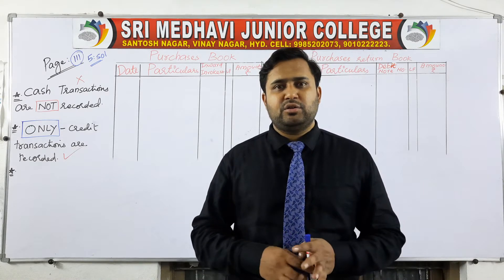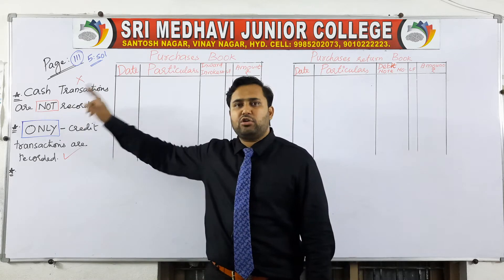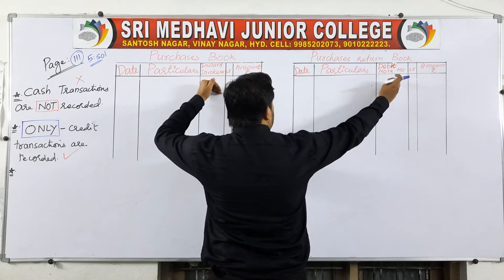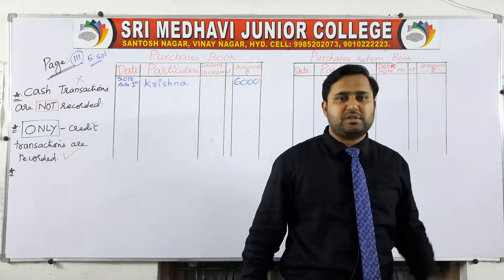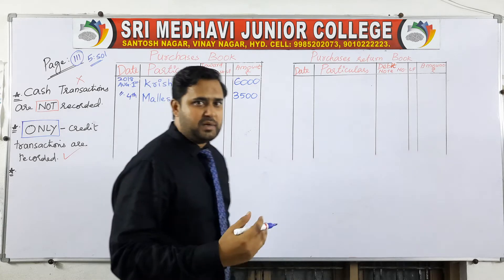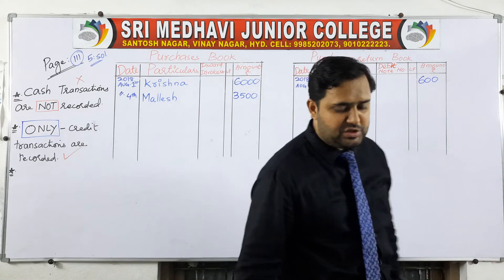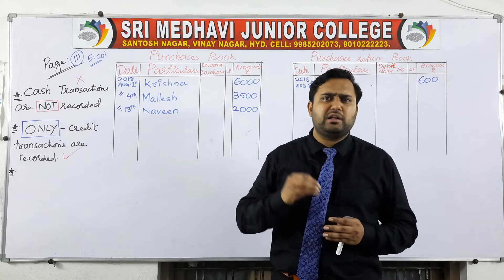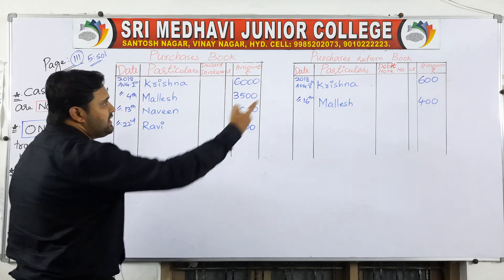PURCHASE BOOK AND PURCHASE RETURN BOOK - PROBLEM 5 PAGE 111